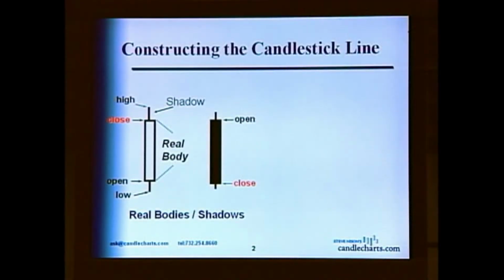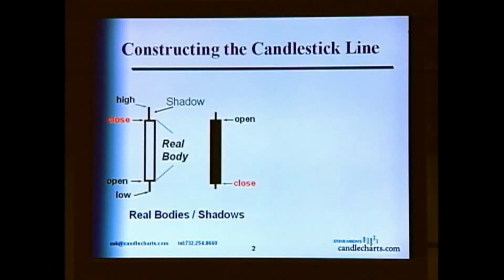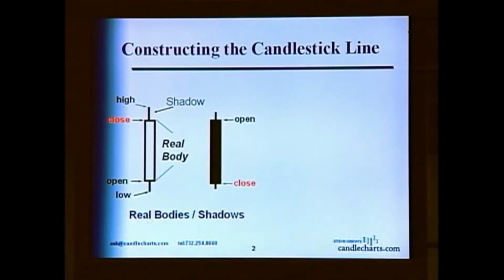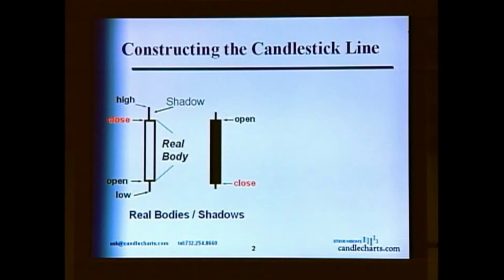Profiting in Forex - Disc 1 - 2/9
Forex Central provides valuable materials ( such as ebook, indicators, trading strategy, signals, etc) for individuals who wants to learn how to trade forex.

You may request to download any of your forex trading ebooks, video tutorial courses, indicators, and other items for free.